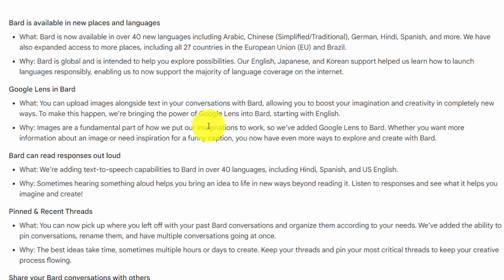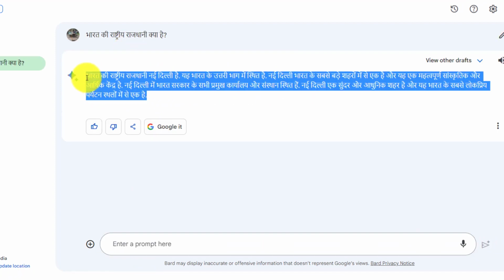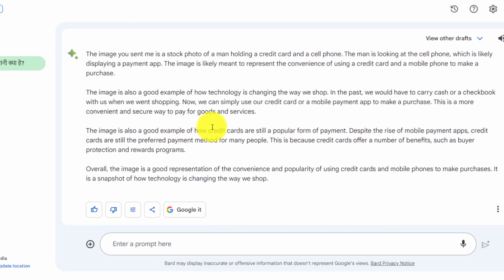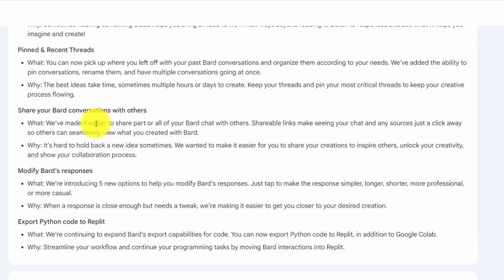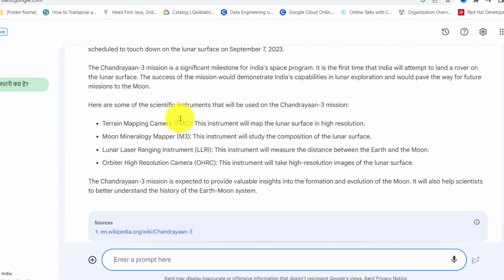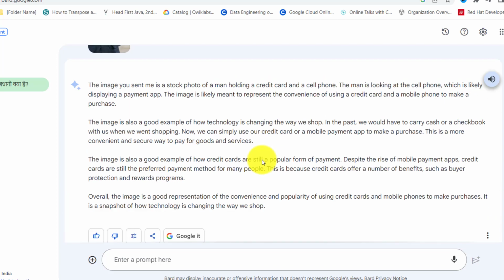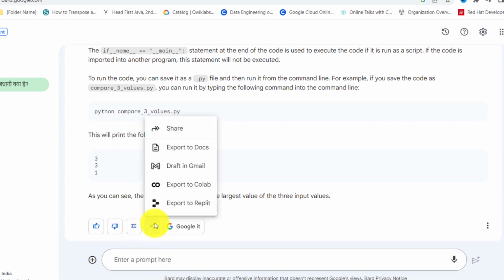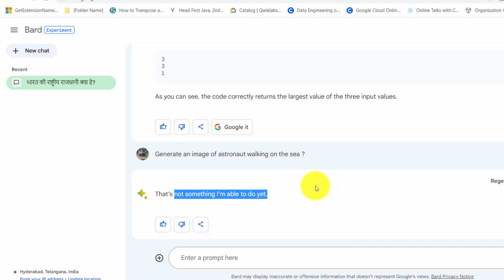Google Bard : How to use Google's Bard New Updates ! Google Bard has got superpowers now !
In this video, I’ll show you the latest updates to Google Bard, the AI chatbot that helps you explore your curiosity and imagination. Bard is now available in over 40 languages, including nine Indian languages, and in most countries, including Brazil and across Europe. You’ll also learn about the new features that let you customize your experience, boost your creativity, and get more done with Bard.

Some of the new features include:

Pinning and renaming conversations with Bard
Exporting Python code to Replit and Google Colab
Sharing Bard chats via shareable links
Adding images to your prompts and getting Bard’s analysis
If you want to try out Bard for yourself, and start a conversation.